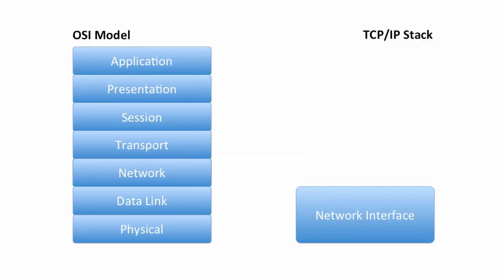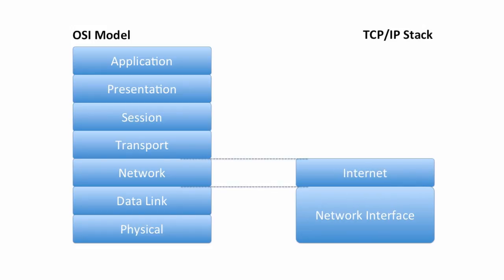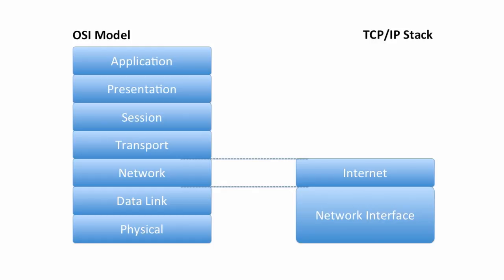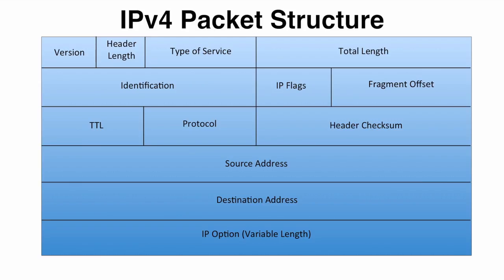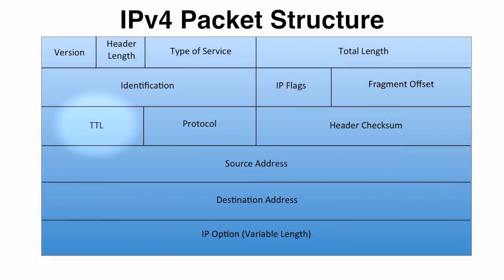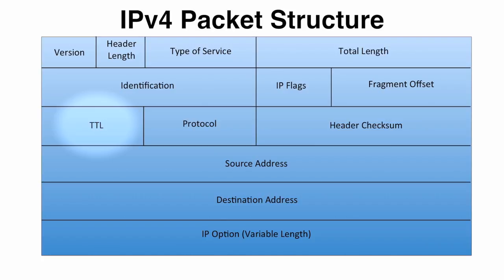42 Internet Layer